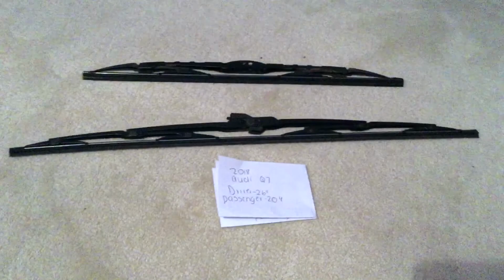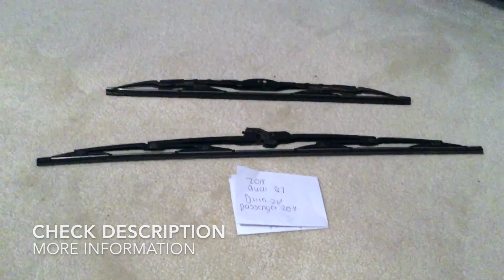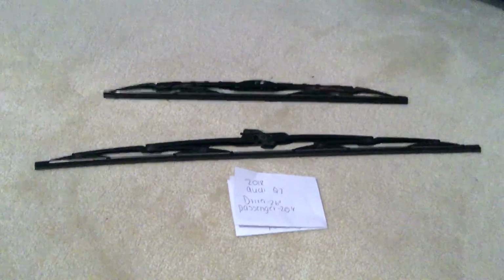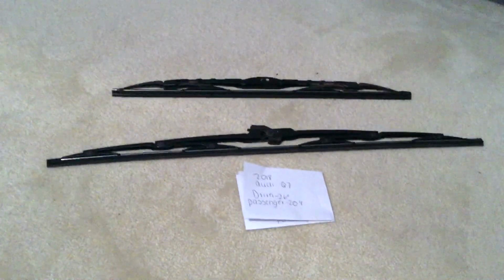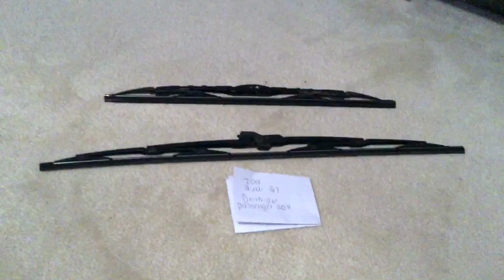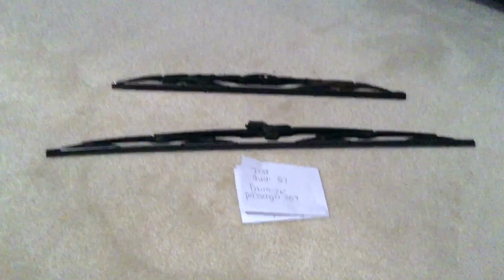🚗 🚕 2018 Audi Q7 Wiper Blade Replacement Size 🔴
2018 Audi Q7 Wiper Blade Replacement Size

2018 Audi Q7 Wiper Blade Replacement Size

Audi is a German automobile manufacturer that designs, engineers, produces, markets and distributes luxury vehicles. Audi is a member of the Volkswagen Group and has its roots at Ingolstadt, Bavaria, Germany. Audi-branded vehicles are produced in nine production facilities worldwide.